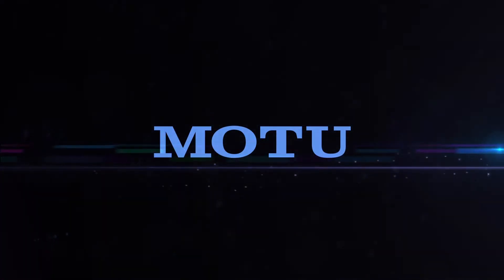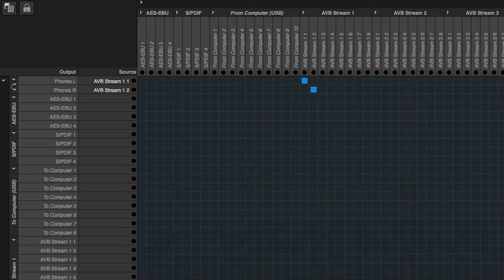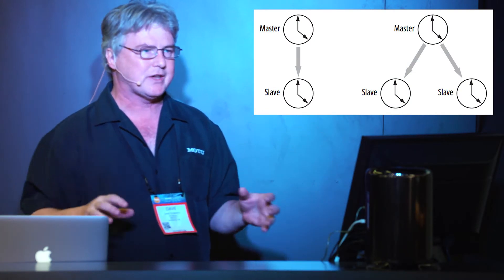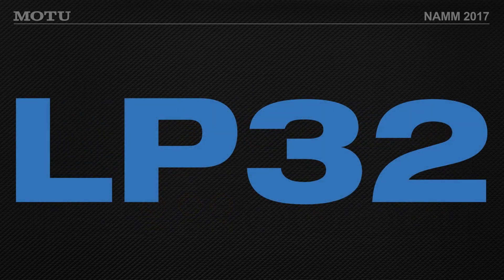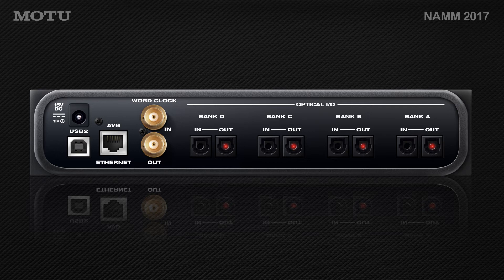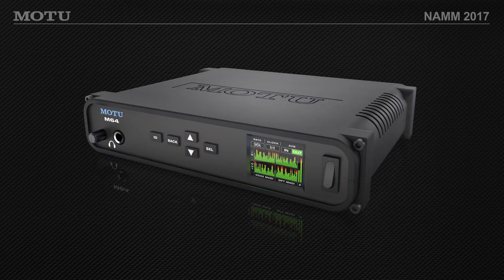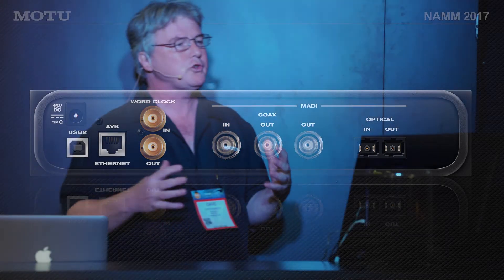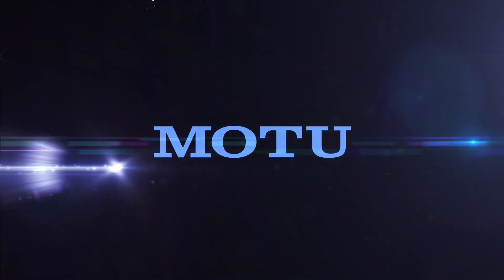NAMM 2017: three new digital audio interfaces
MOTU's "Magic Dave" Roberts provides a quick overview of three new digital half-rack interfaces: